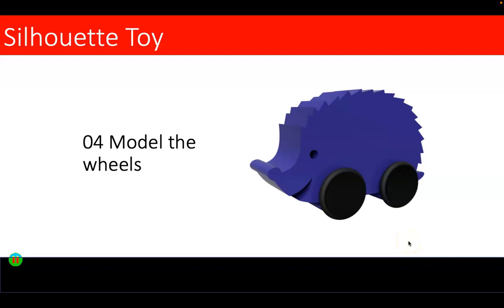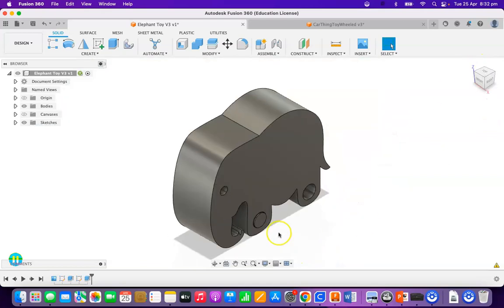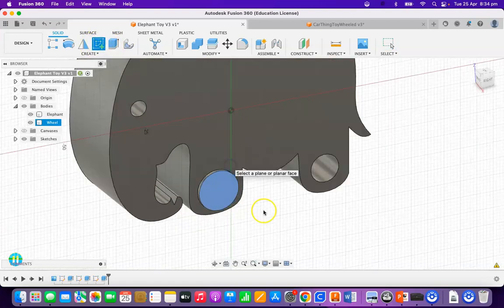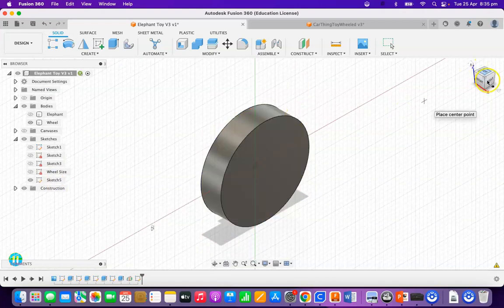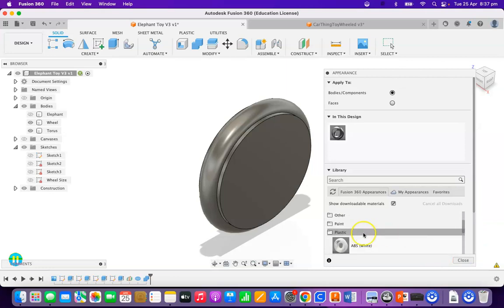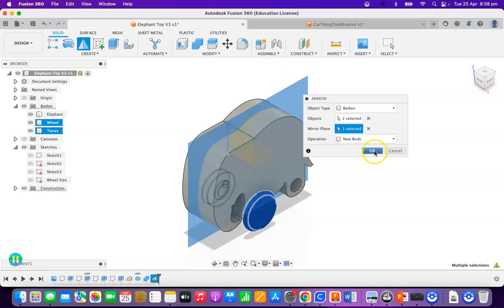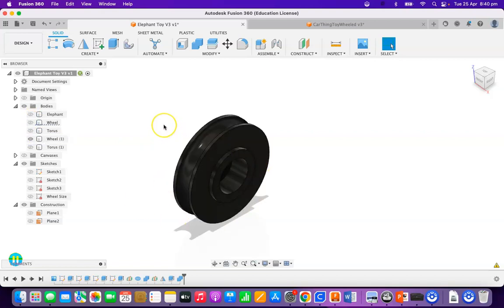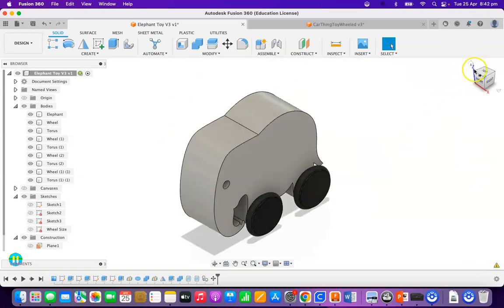04 Model the wheels